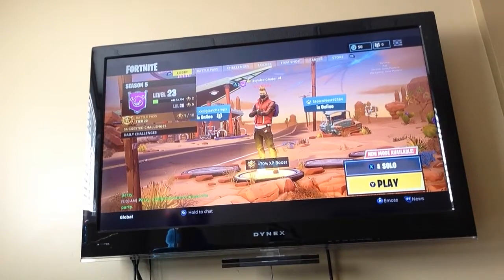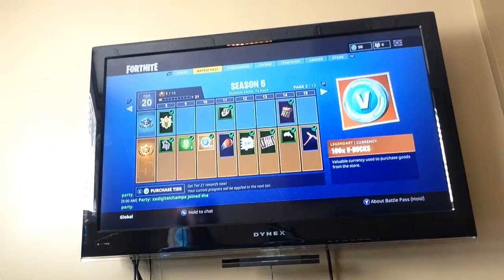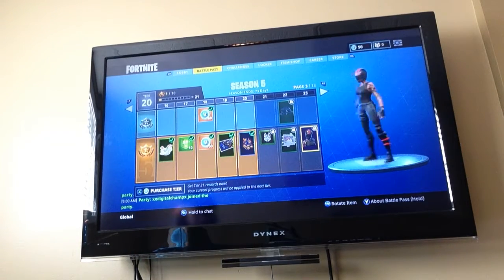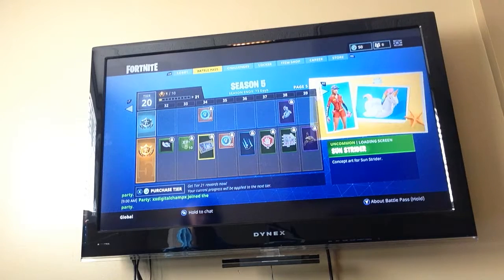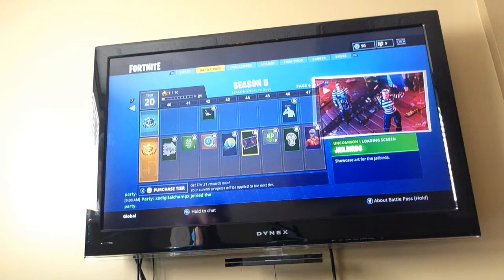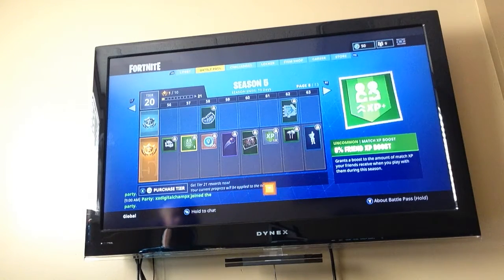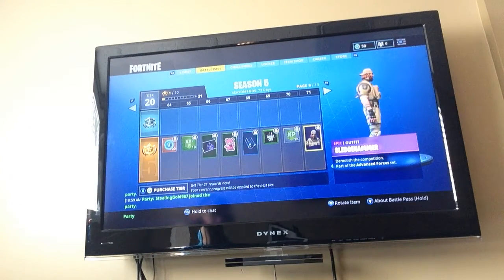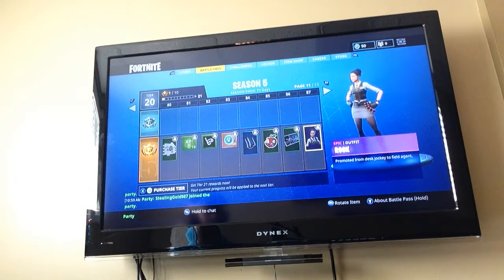*New* Season 5 battle pass